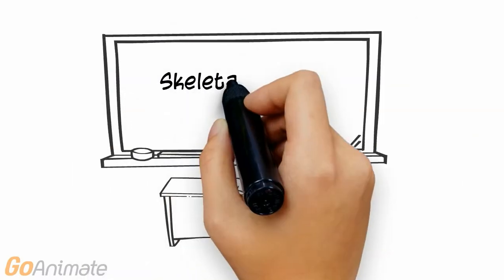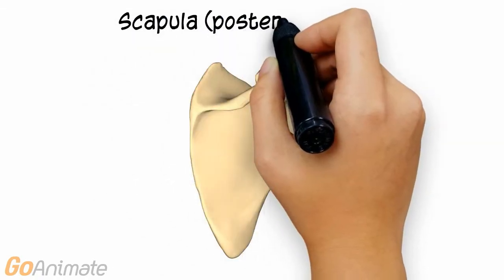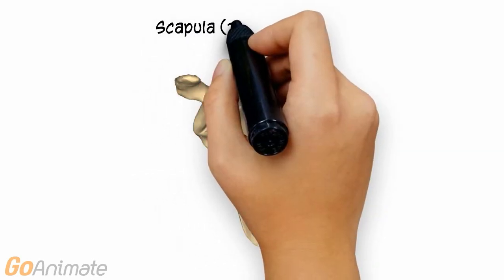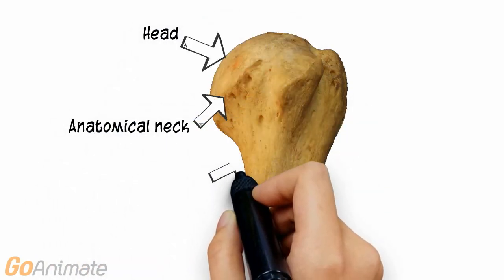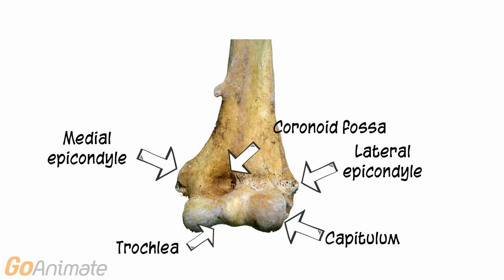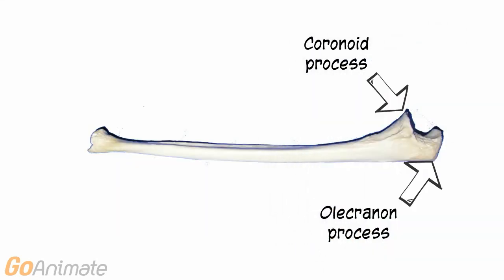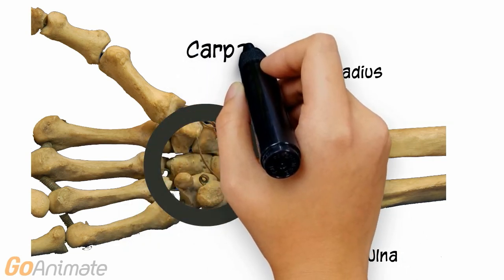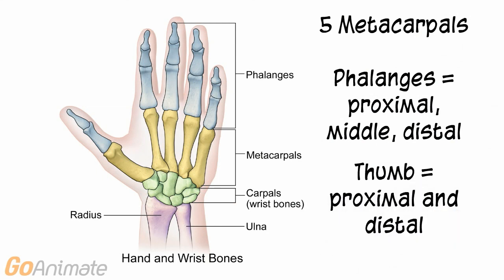Anatomy and Physiology of the Skeletal System: Shoulder, Arm, Wrist and Hand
Overview of the bones of the upper extremity for anatomy and physiology.